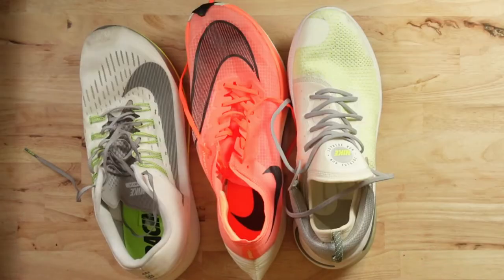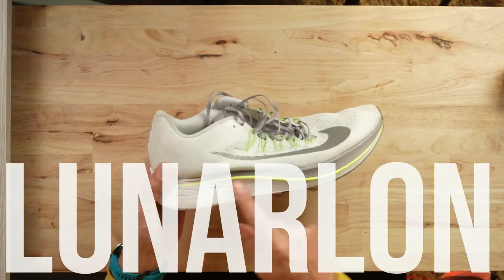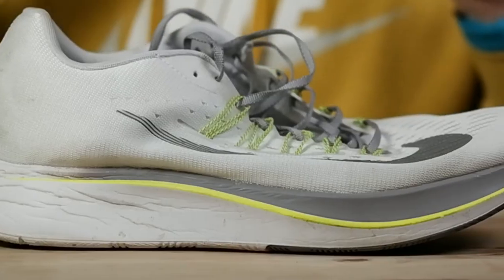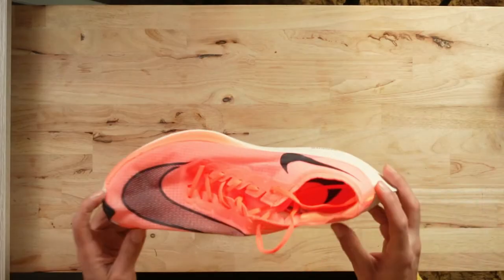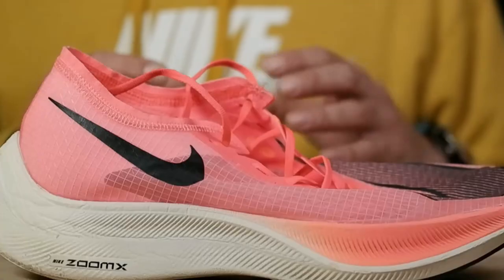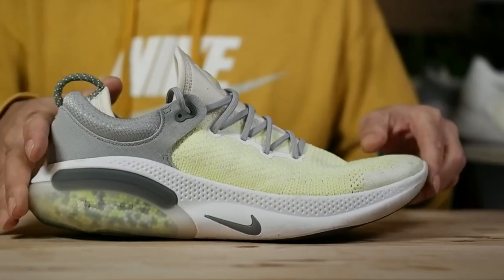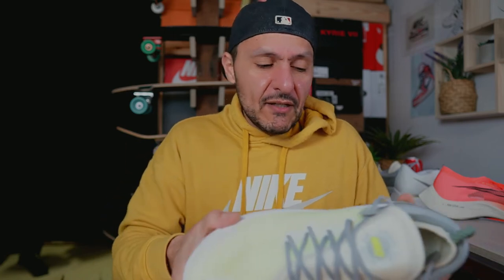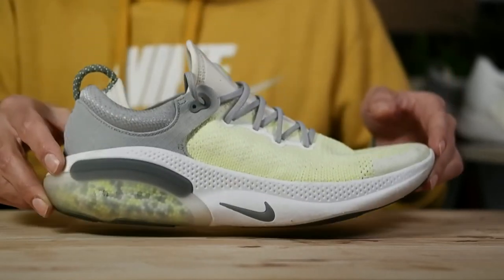3 Nike Tech fails?? | How bad are they??: Lunarlon, Vaporweave & Joyride!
In this video I give you a breakdown on 3 different Nike technologies that aren't really used much, if at all, in its current lineup! Did you like any of these??